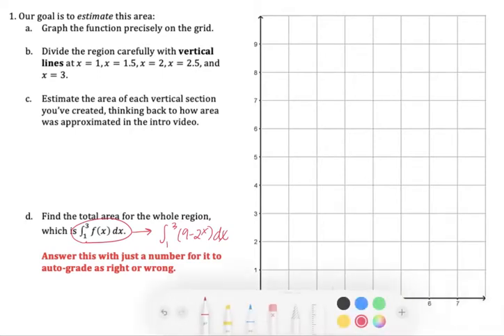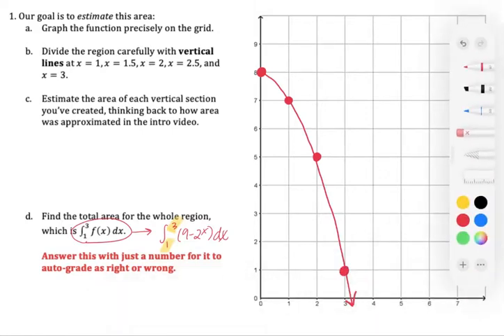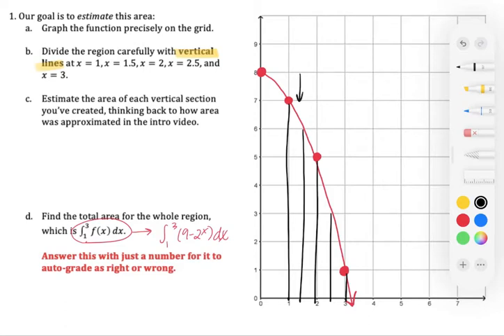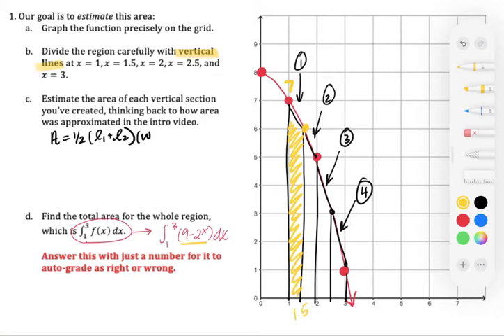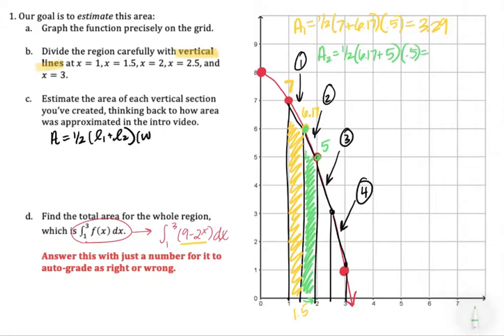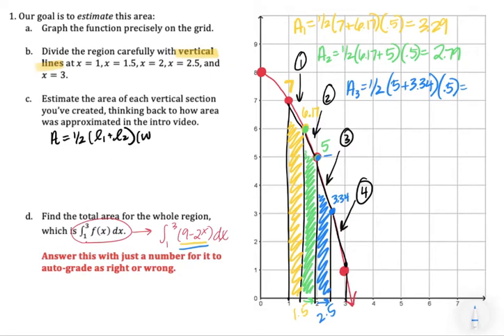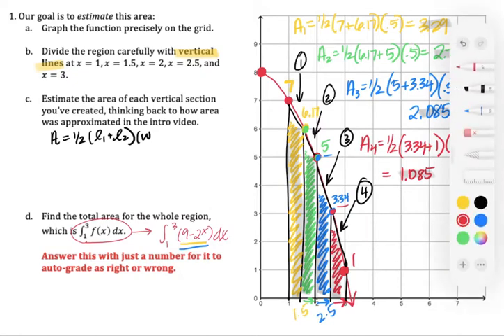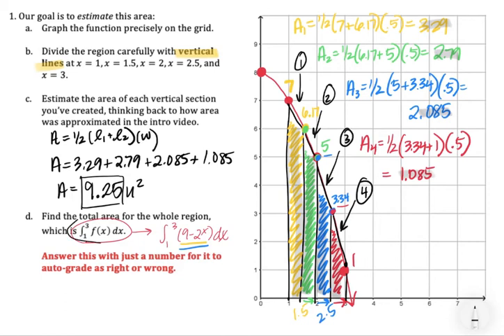Intro to Calc Task 7.2-3 Intro